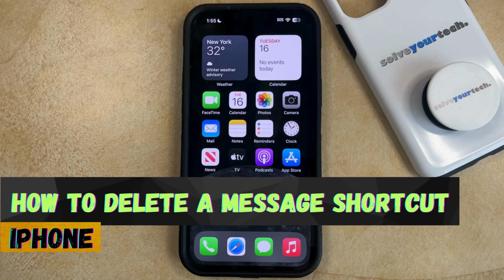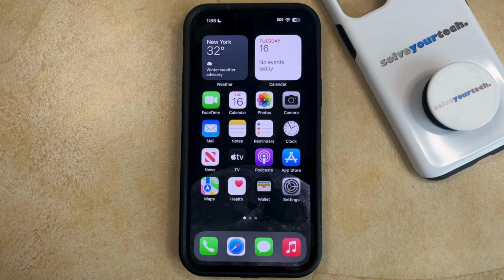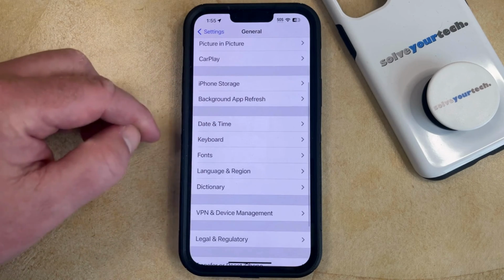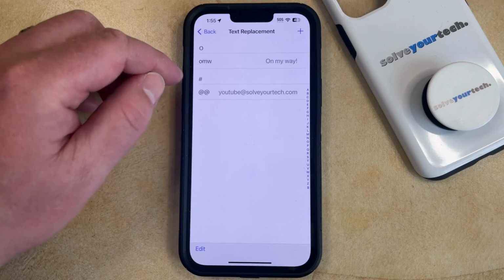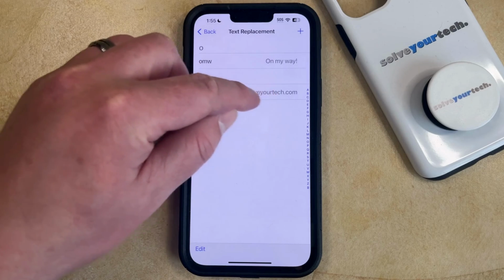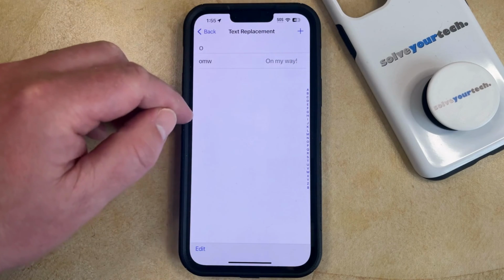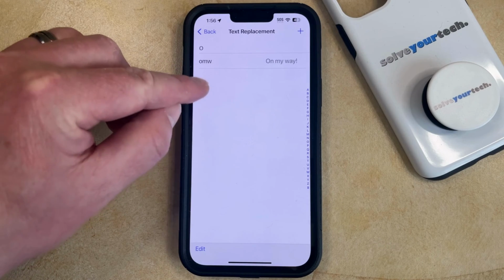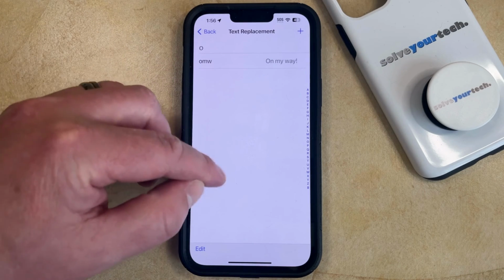iOS 17: How to Delete Message Shortcut on iPhone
This video will show you how to delete a message shortcut on iPhone in iOS 17. Once you complete this tutorial, you will know how to remove an existing text replacement shortcut from your device.

You can delete an iPhone message shortcut with the following steps:

1. Open Settings.
2. Choose General.
3. Select Keyboard.
4. Touch Text Replacement.
5. Swipe left on the shortcut to remove, then tap Delete.

Note that you can create new shortcuts by tapping the + button at the top-right of this screen.

00:00 Introduction
00:16 iOS 17 How to Delete Message Shortcut on iPhone
01:11 Outro

Related Questions and Issues This Video Can Help With:

- iOS 17 How to Delete Message Shortcut on iPhone Mini
- iOS 17 How to Delete Message Shortcut on iPhone Plus
- iOS 17 How to Delete Message Shortcut on iPhone Pro
- iOS 17 How to Delete Message Shortcut on iPhone Pro Max